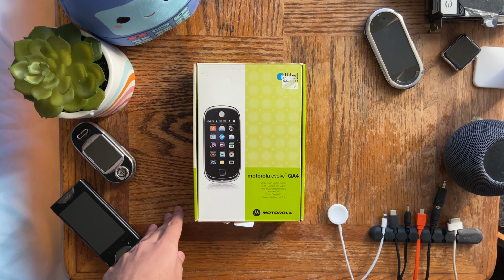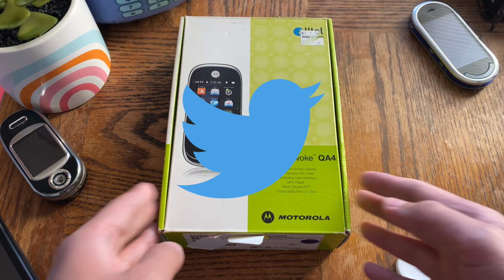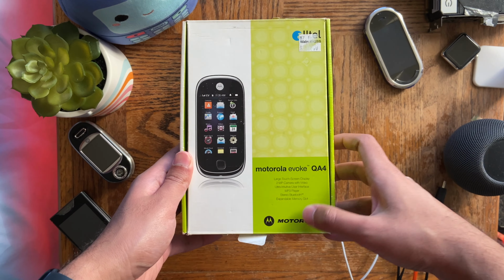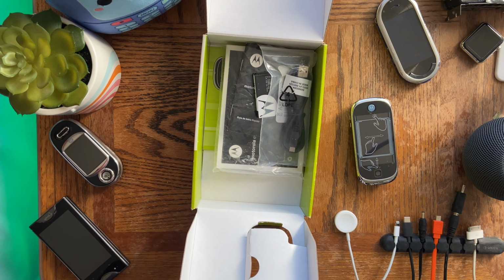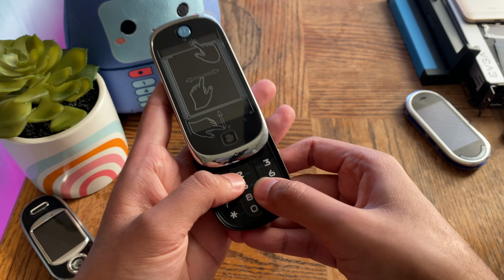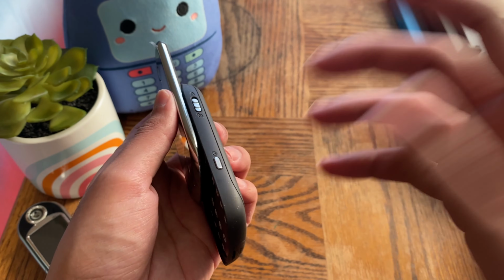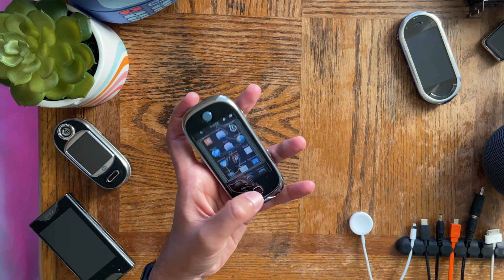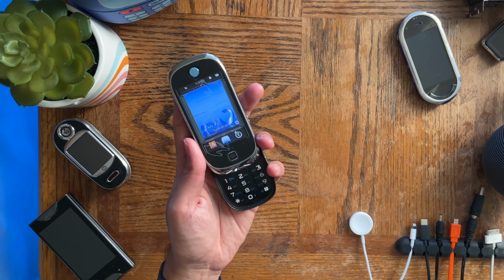Motorola Evoke QA4 (2009) Unboxing In 2022 | Retro Phone Unboxing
This is my retro unboxing of the 2009 Motorola Evoke QA4. The Evoke is a somewhat rare phone from Motorola mid range phones back in 2009. It runs a proprietary OS and has a slide form factor. It has a very sleek form factor and is very well built. The Evoke was focused on battery life and a simple OS at a decently low price. It has a capacitive touchscreen and a simple 2mp camera as well. It isn't a smartphone by any means and is a feature phone that combines a simple device with some smartphone features at a lower cost. The reviews on it were not the greatest but it was an overall decent phone for its time. Its also somewhat rare and almost never shows up as brand new online.
It was a very obscure phone and was offered on the budget networks, Cricket Wireless and Alltell which no longer exists.
It being over 10 years old sort of classifies it as a vintage phone or retro phone.
These are considered rare phones or collectible phones and I am keeping them in my phone collection since they are considered as a vintage phones or retro phones.
The retro review video also counts as the Motorola Evoke QA4 in 2022, Motorola Evoke QA4 2022, Motorola Evoke QA4 Ringtones, Motorola Evoke QA4 Still Good, Motorola Evoke QA4 2022 or Motorola 2022.
In that video we cover the Motorola Evoke QA4 Camera, Motorola Evoke QA4 OS, Motorola Evoke QA4 battery life, Motorola Evoke QA4 Display, Motorola Evoke QA4 features and all the other stuff that goes along with using the Motorola Evoke QA4 in 2022!

I will also do a Using the Motorola Evoke QA4 in 2022 video or a Motorola Evoke QA4 2022 or Motorola Evoke QA4 in 2022. I was also considering doing a Best Motorola Phones In 2022 video.
So lets jump right in and unbox the Motorola Evoke QA4 in 2022!

Intro: (0:00)
Box Go Around: (2:43)
Unboxing: (4:26)
Closer Look: (5:58)
Outro: (11:22)